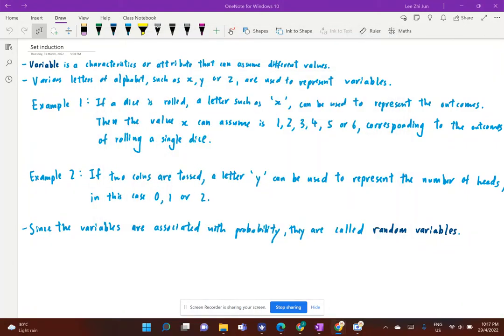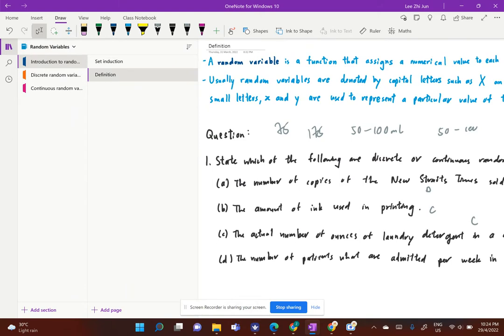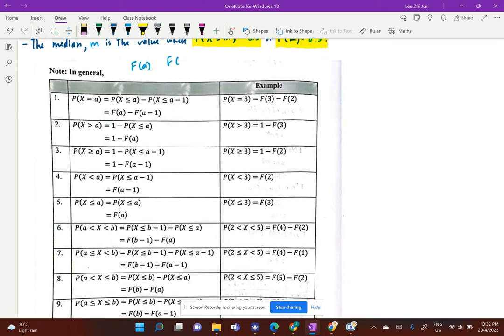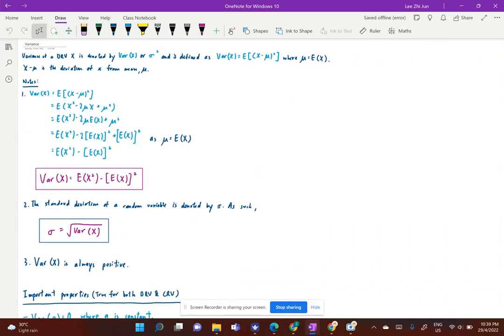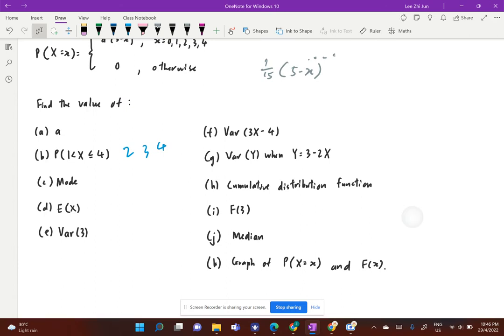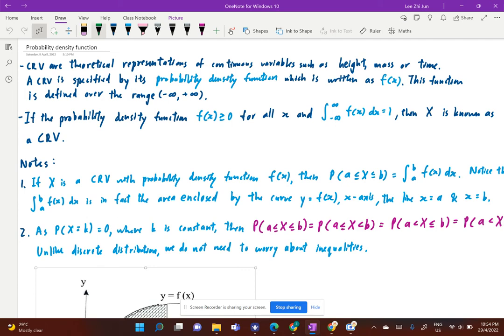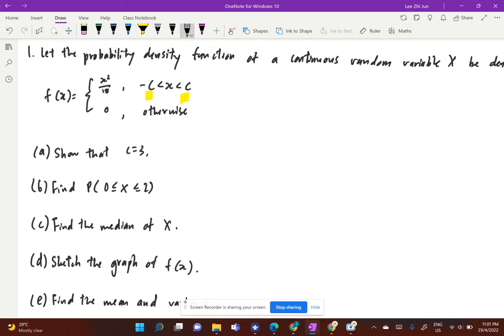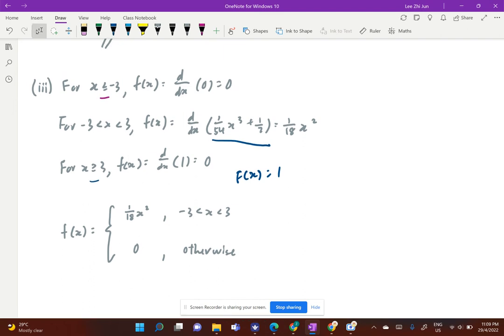Matriculation Mathematics SM025 (Chapter 9)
{Time stamps}
00:00 Introduction to random variables
07:26 Discrete random variables
35:58 Continuous random variables